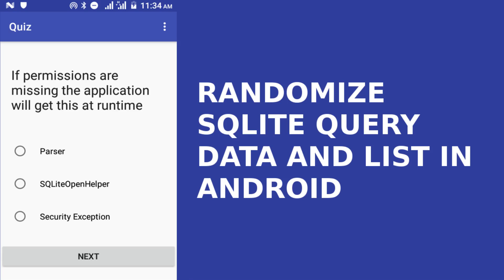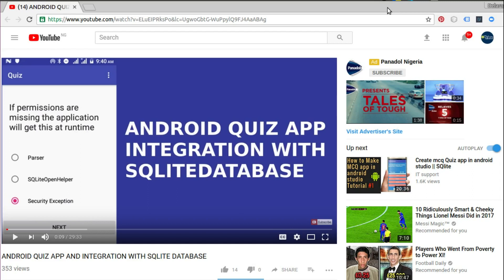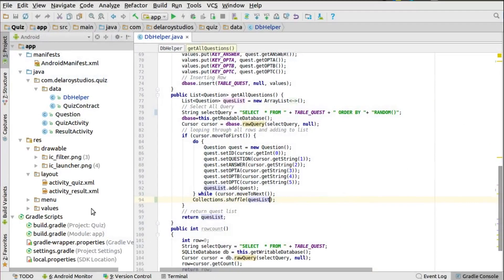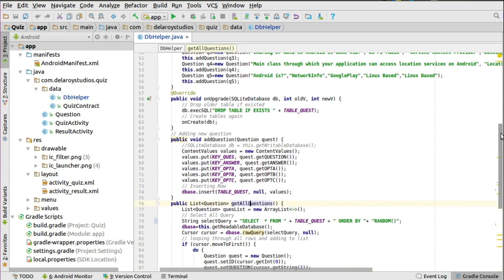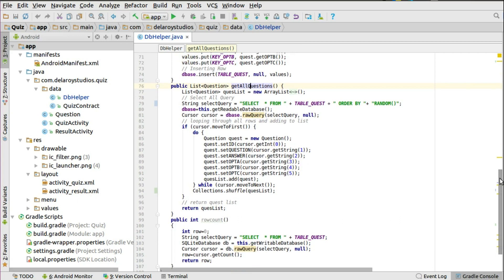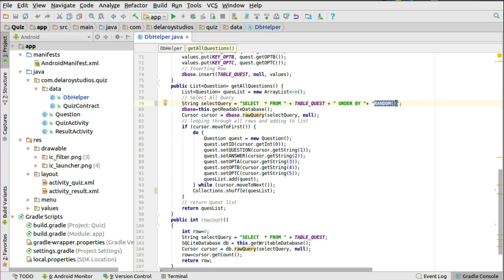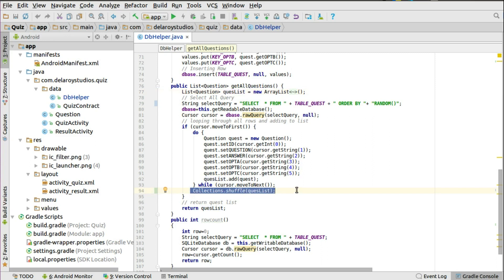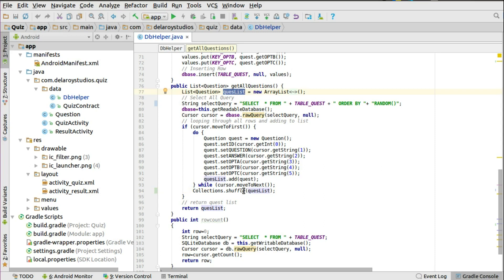RANDOMIZE SQLITE QUERY DATA AND ARRAYLIST IN ANDROID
One could randomize data from sqlitedatabase and an array list of data using the RANDOM class and the Collections.shuffle method for rearranging an arraylist.